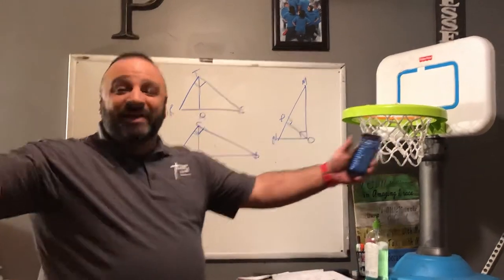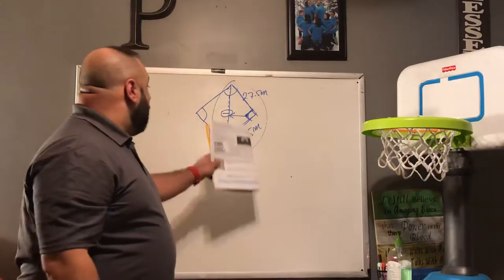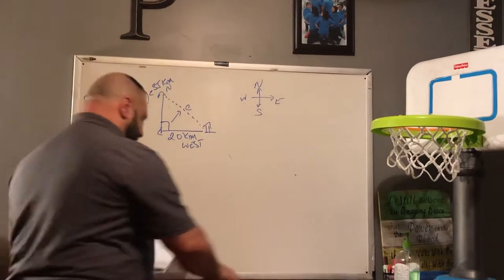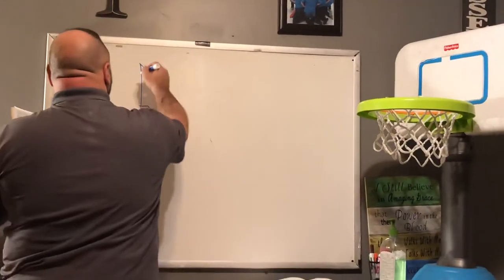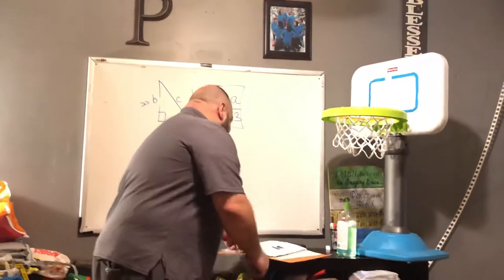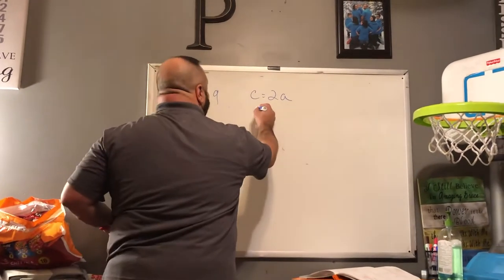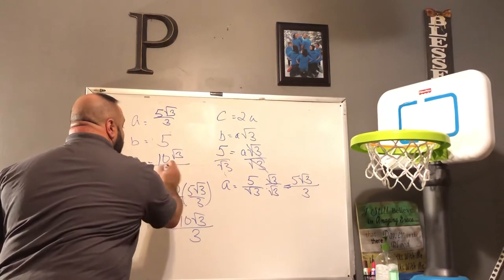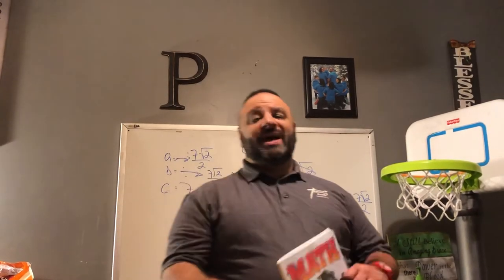Geometry 1117 pgs 23-26